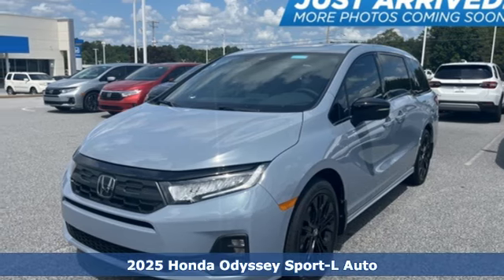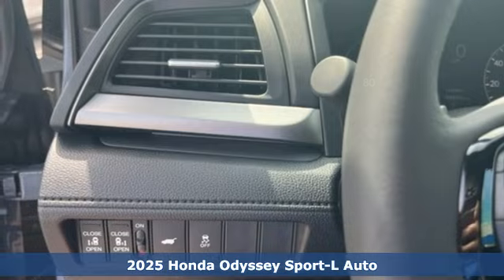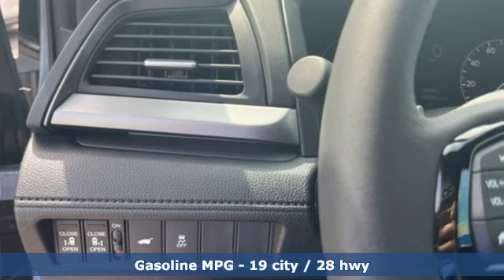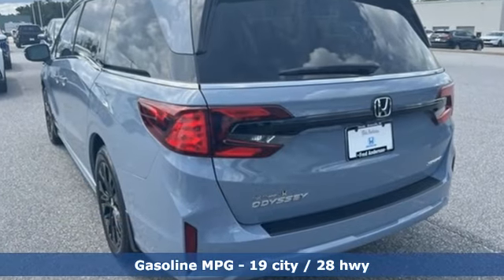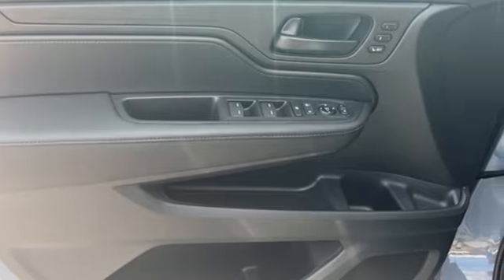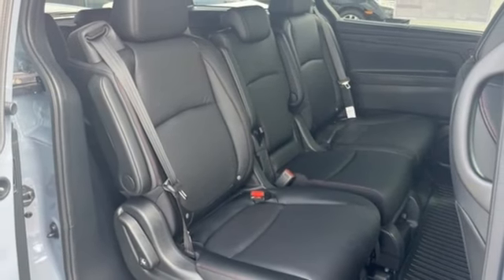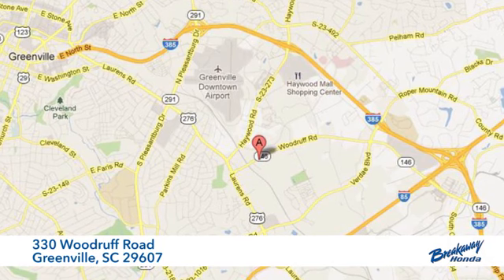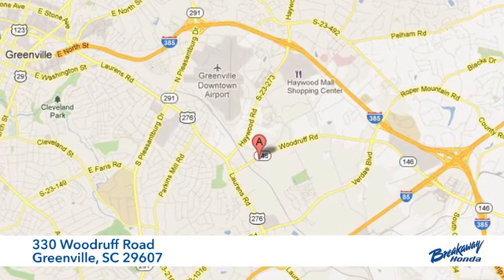New 2025 Honda Odyssey Greenville SC Easley, SC SB002147 - SOLD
Year: 2025
Make: Honda
Model: Odyssey
Trim: Sport
Engine: 3.5L V6 SOHC i-VTEC 24V
Transmission: 10-Speed Automatic
Color: Gray
Interior: Bk/Black
Stock #: SB002147
VIN: 5FNRL6H76SB002147

Address:
330 Woodruff Road